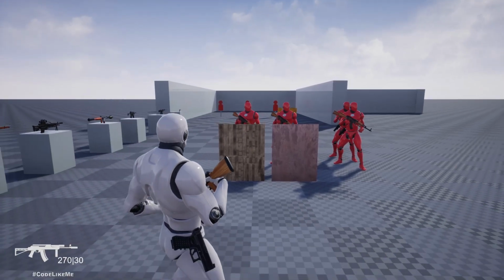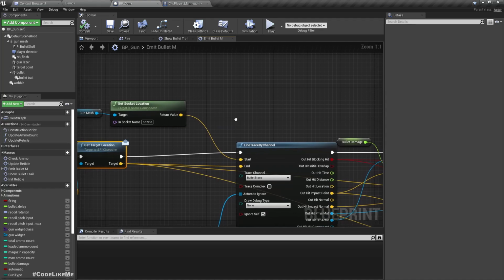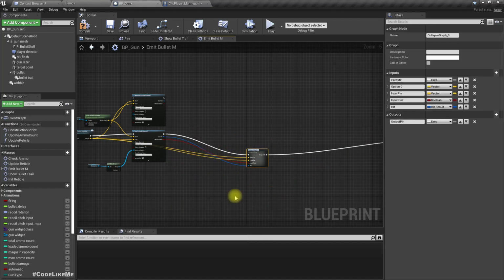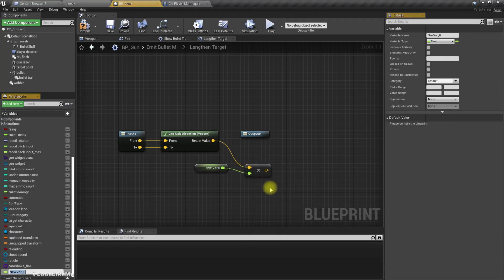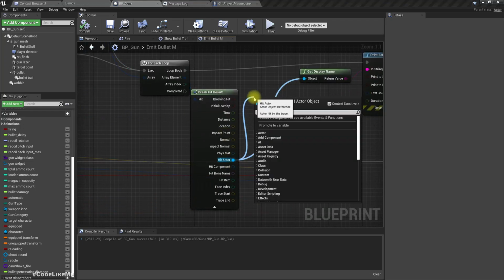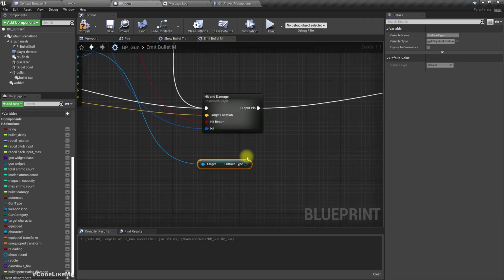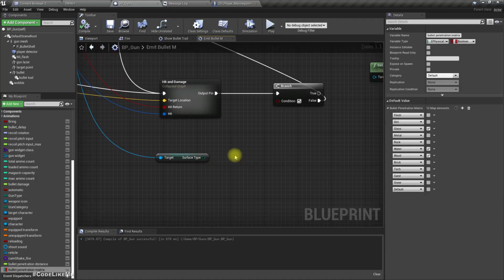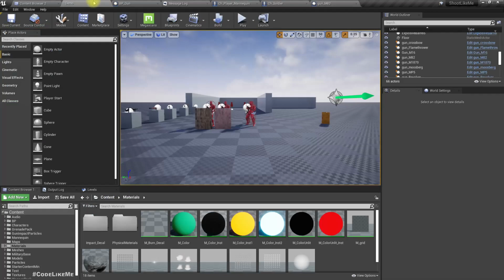Unreal Third Person Shooter #111 - Bullet Penetration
In this episode of Unreal engine third-person shooter series, we are going to work on bullet penetration mechanics for guns. Here, I will define a matrix to define what type of objects bullets can penetrate and this matrix will be customizable for each different gun type. For example, AK 47 bullets will be able to penetrate wooden covers, but not steel covers. Similarly, the sniper will be able to penetrate flesh and damage a character behind another character if we mark flesh type as penetrable for sniper bullets.